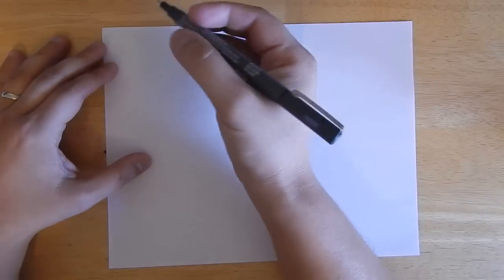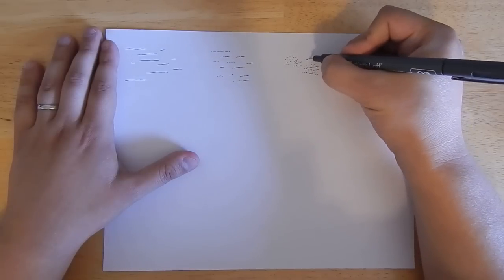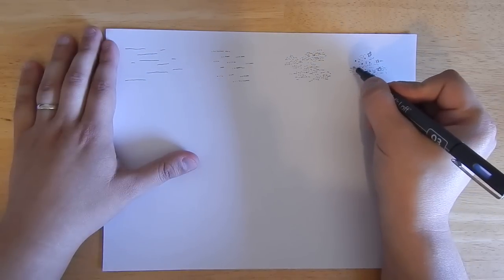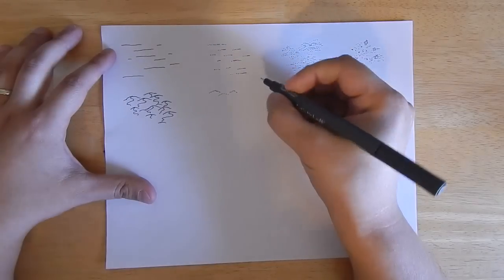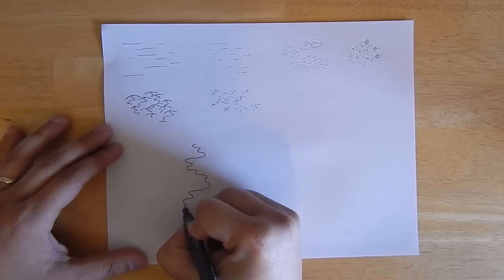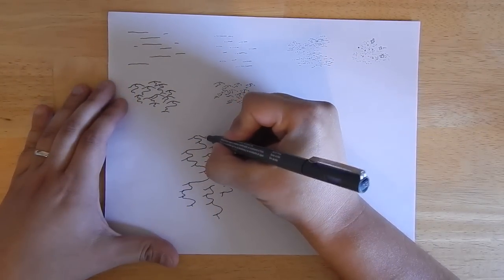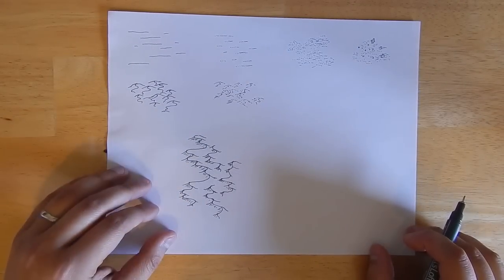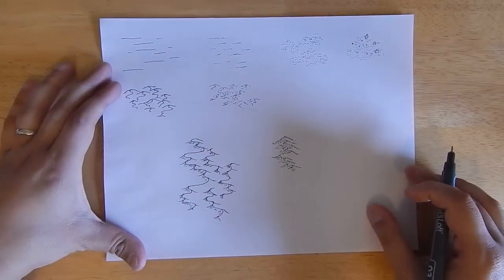How to Draw Deserts: Fantasy Map Making Tutorial for DnD